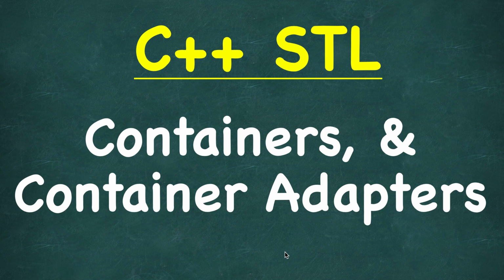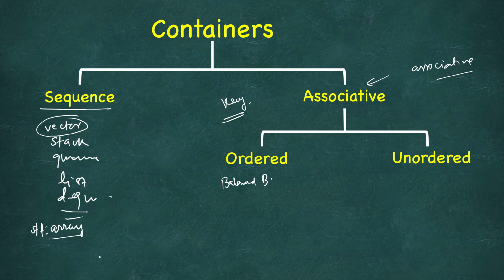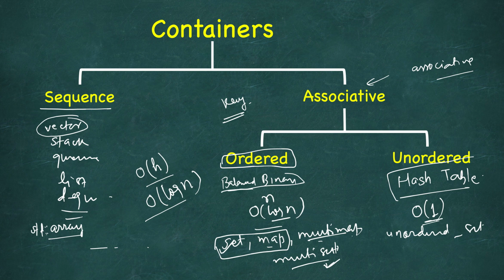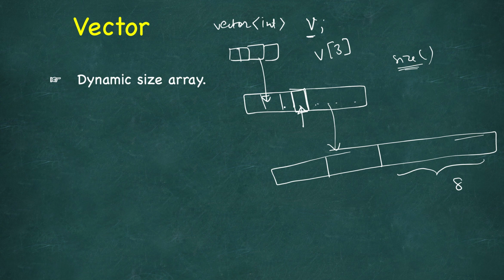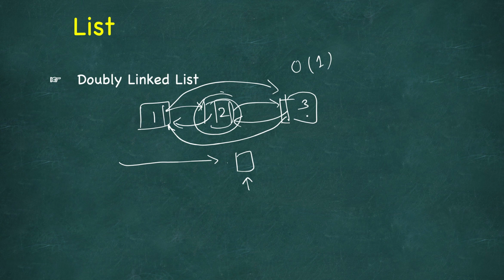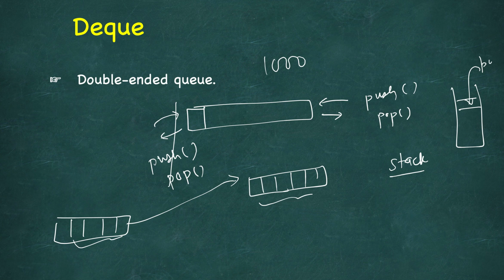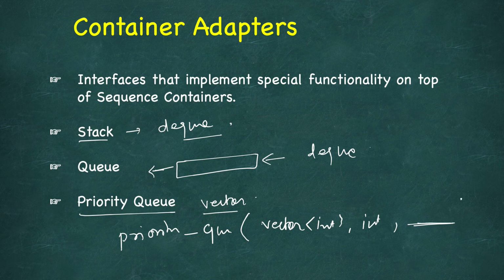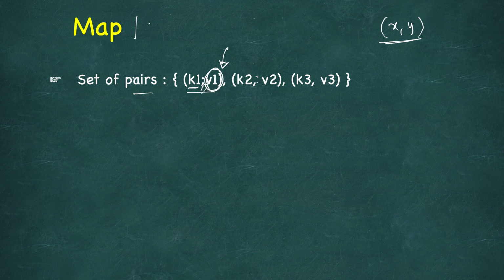Containers C++ | C++ STL (Standard Template Library)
Objects that handle a collection of other objects (elements) implementing a well-defined data structure.
These can be Sequence Containers and Associative containers.
In this lesson we study about different containers briefly and also about Container Adapters.